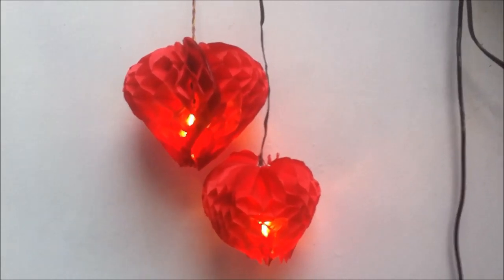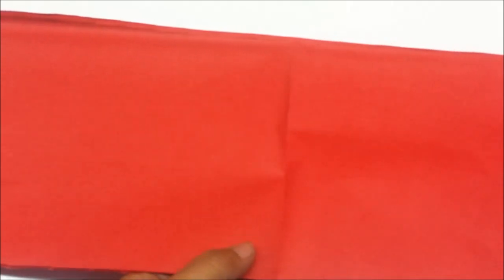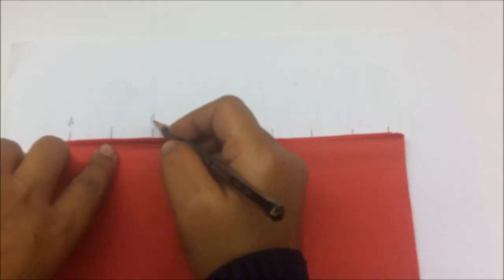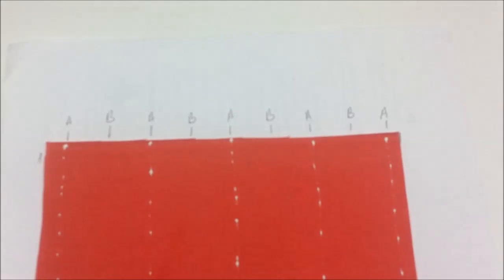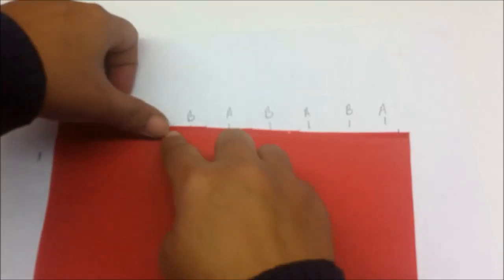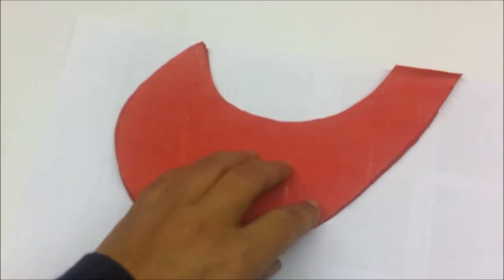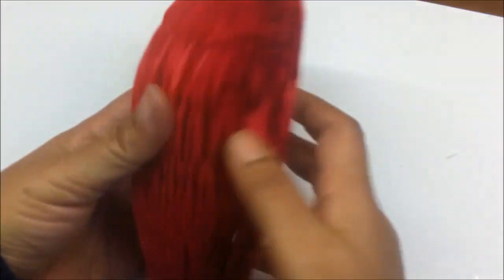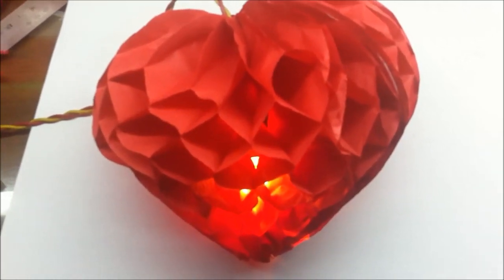DIY How to make Valentine's day Hanging Heart Shape Lights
A very pretty decoration for St. Valentine's Day.